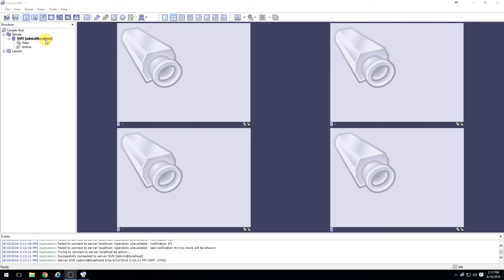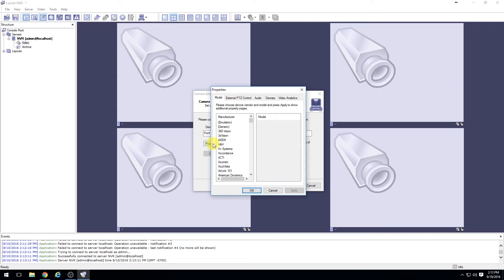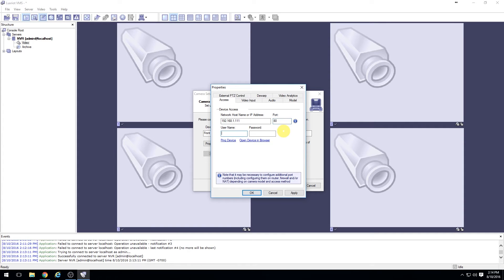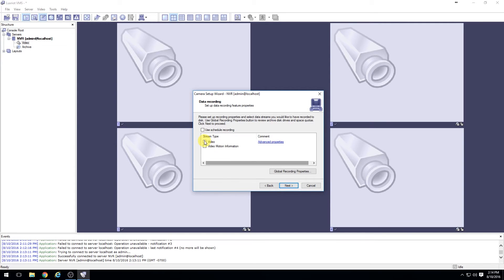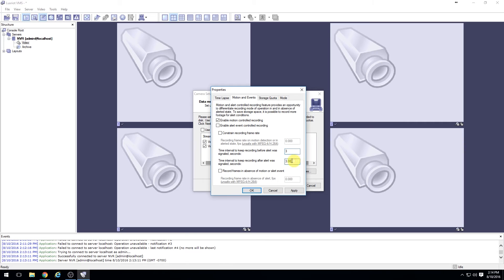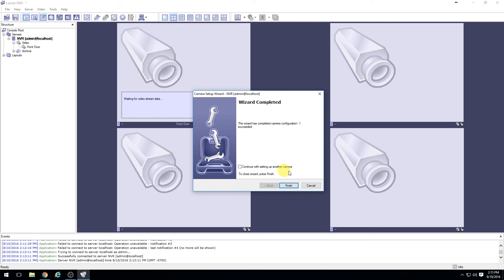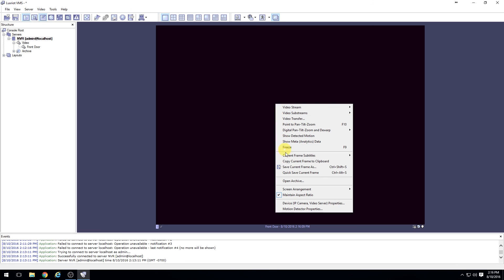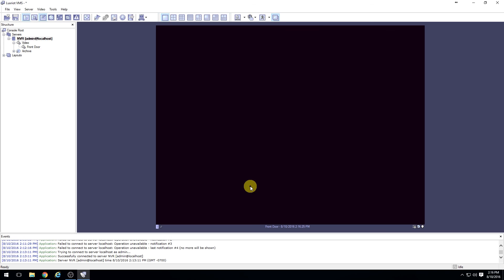Luxriot Server - Adding Cameras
This is a quick tutorial on how to add IP cameras to the Luxriot server using the VMS Client interface.

** NOTE The camera was set to shows black in this example **